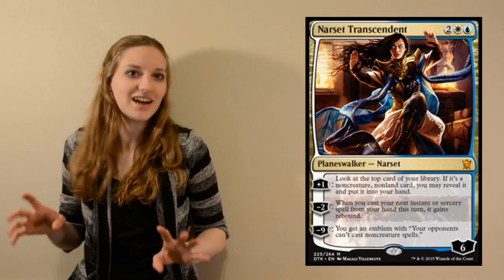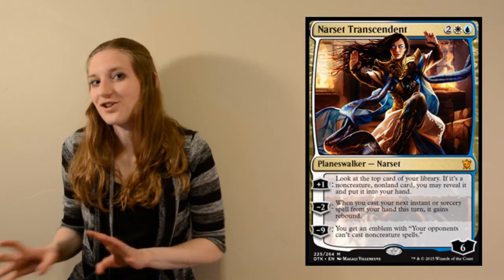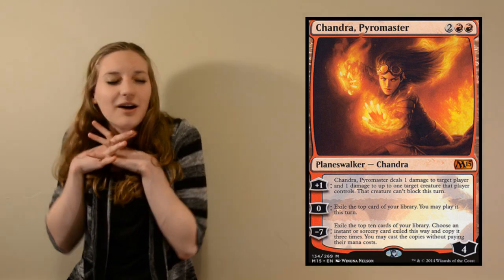Deck Tech - Narset BURN!